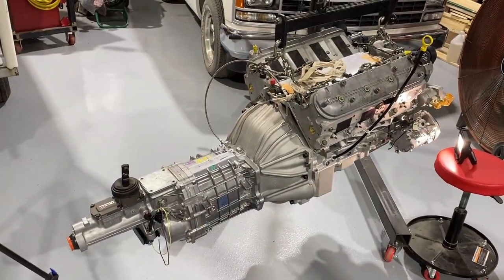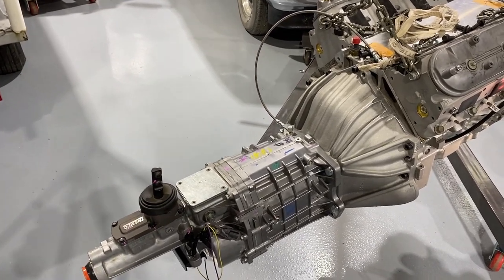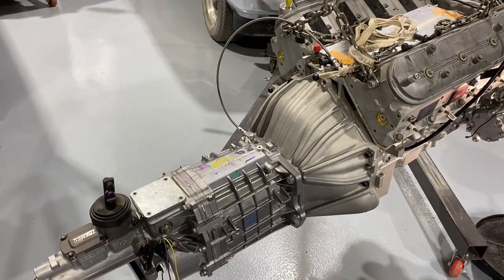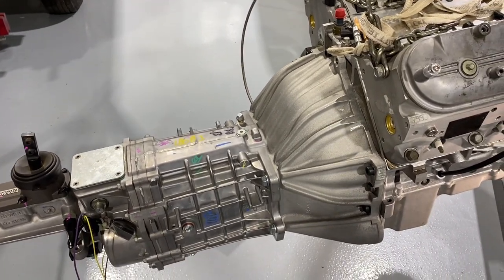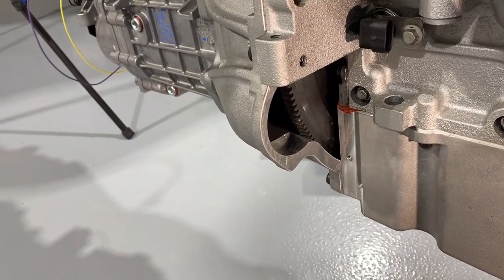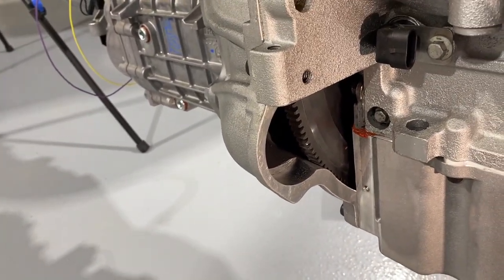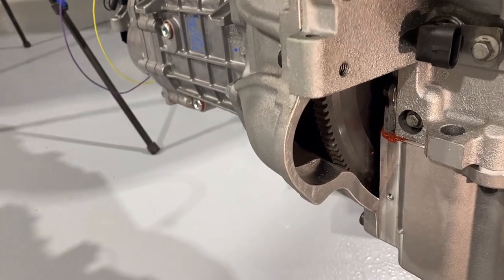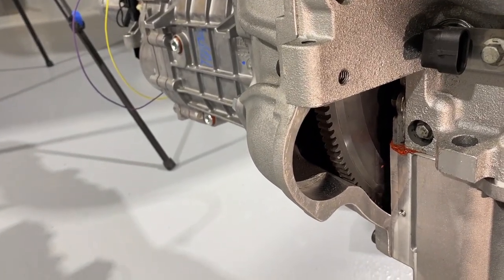LS Swap Tacoma Tremec Trans Tips, NOONE said this could happen!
We all love budget built hot rods or modifications to our cars/trucks. The video today covers a couple of problems that have a much easier solution. I wasted hours of time today! But, you don't have to.

I want to send a "thank you" to the following companies/individuals that we utilized parts/services from for this project. None of these were donated for free, but I feel their parts/services contributed to the successful outcome of the swap. (in no particular order):

Speedometer/tachometer converter: Dakota Digital
Lots of parts/supplies/tools: Amazon